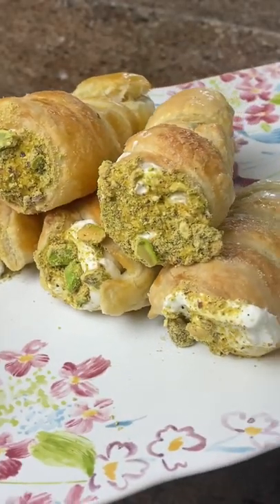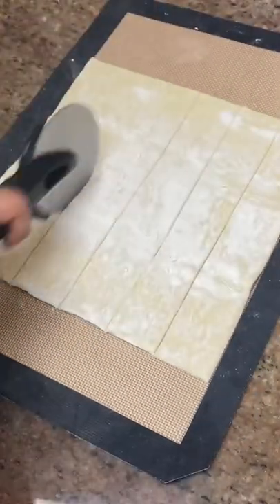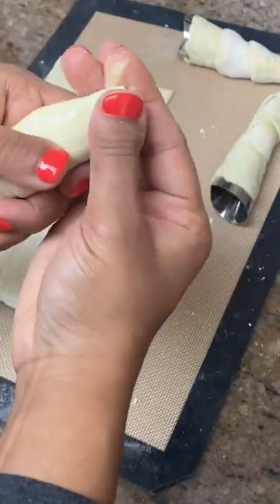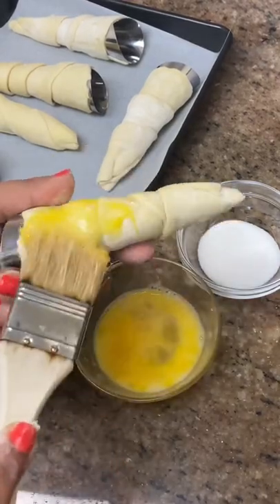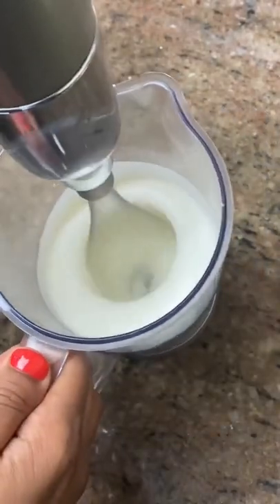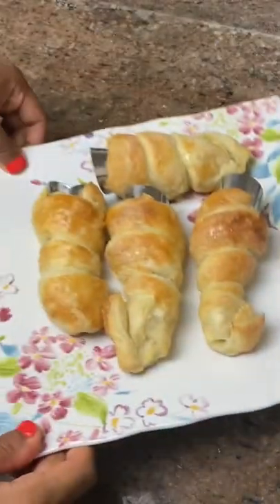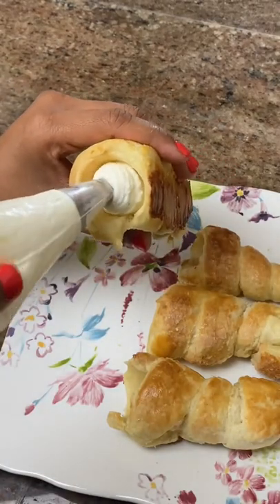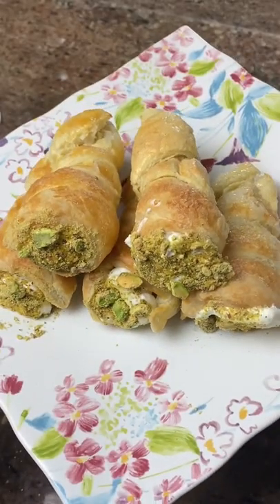Puff Pastry Cream Horns | DIY PASTRY CONES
Xo,
MrsGuptaSquared

Shein mrsgu15